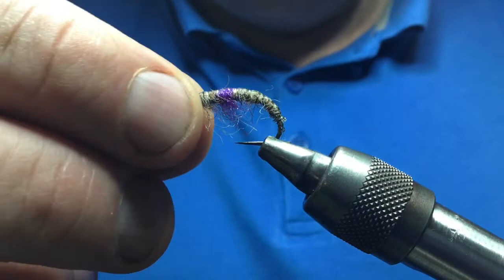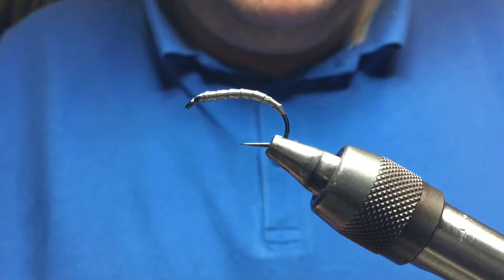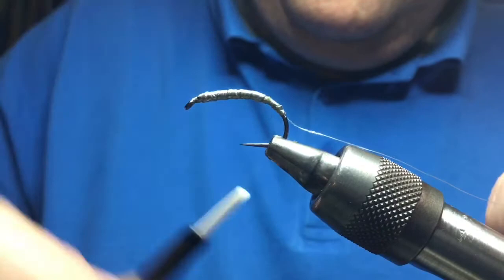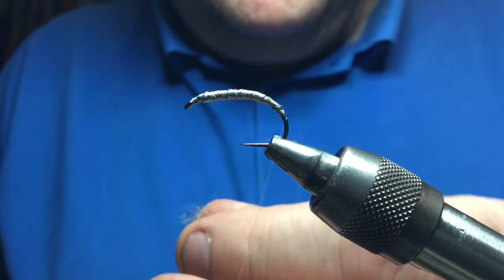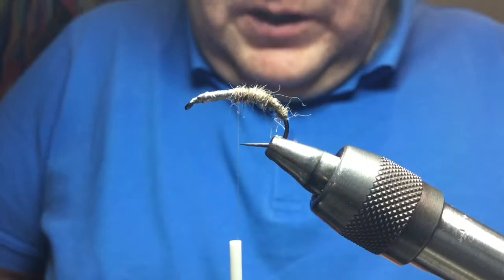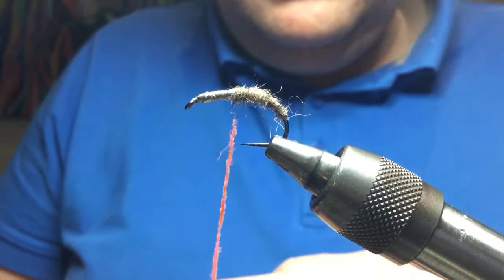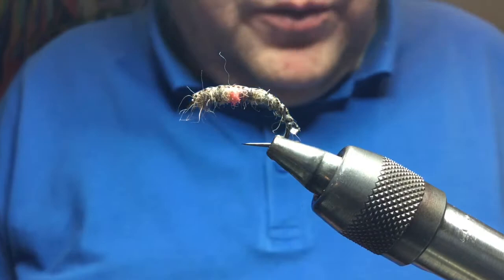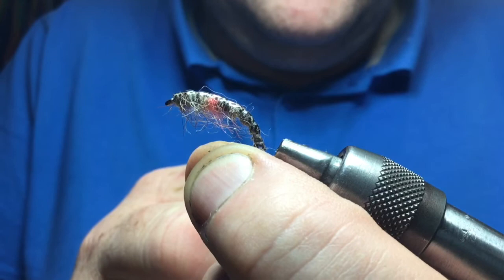Reverse Czech nymph